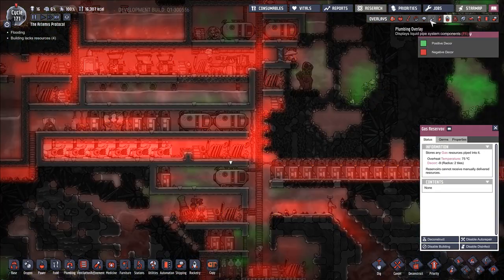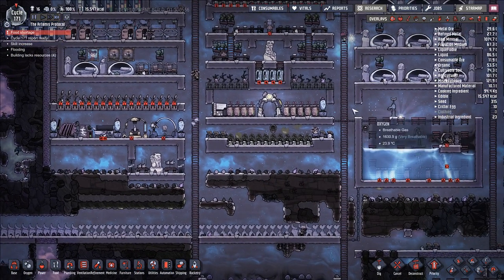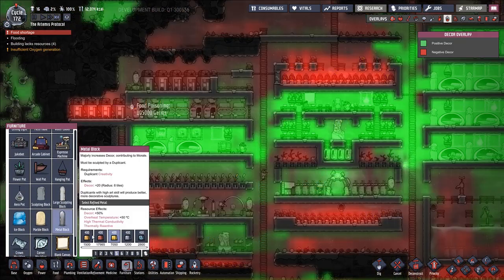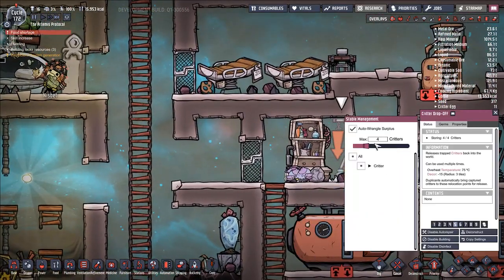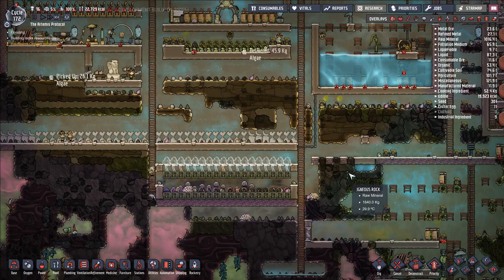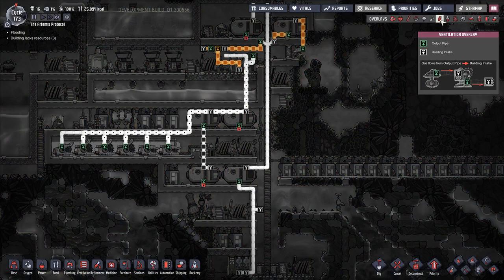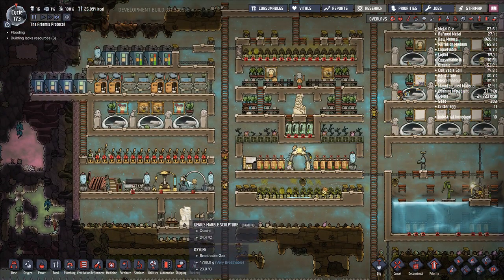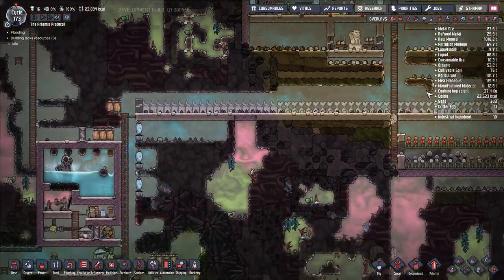Oxygen Not Included Let's Play Episode 43 - New Bedroom, New Me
In this episode we finish up our new bedrooms, expand our farms, and make a few tweaks to our industrial zone.